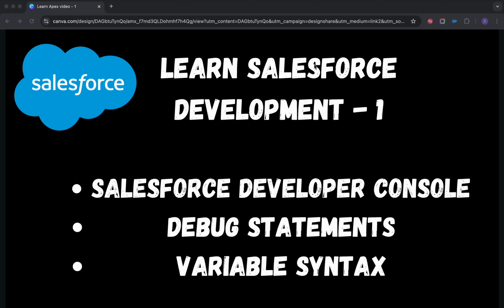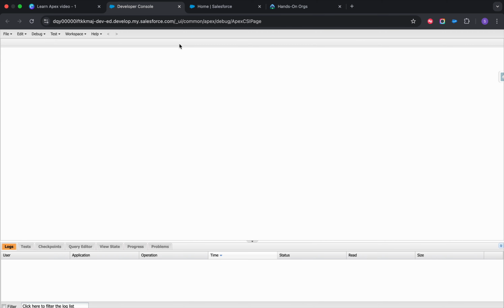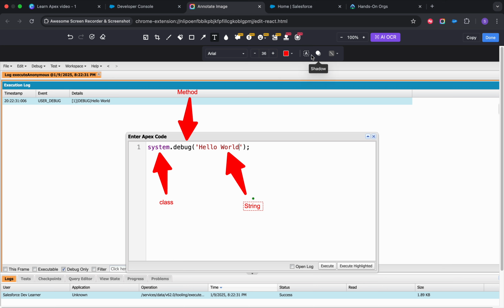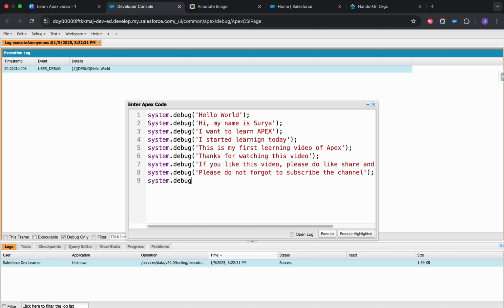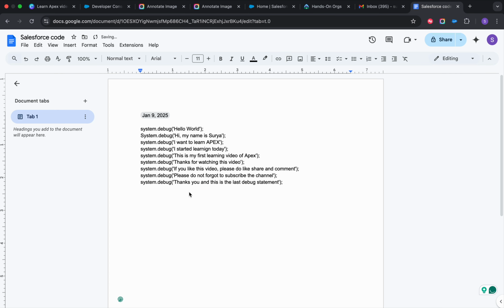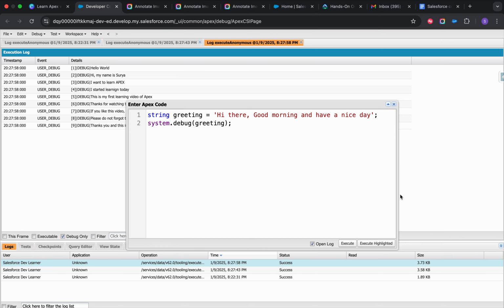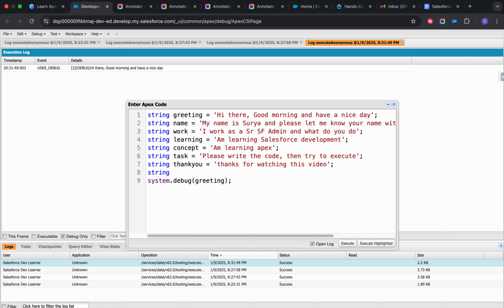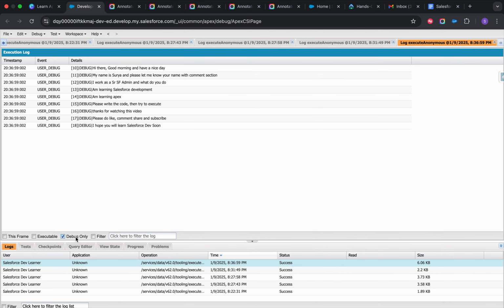Salesforce Apex Basics 🚀 Developer Console, Debugging, and Variables Simplified! 💡 - 001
🚀 Master the Fundamentals of Salesforce Apex!

In this video, I’ll guide you through the basics of:
✅ Using the Developer Console for Apex development
✅ Writing effective System.debug statements for troubleshooting
✅ Understanding variable syntax with real-life examples

📌 Whether you’re a beginner or looking to refine your skills, this tutorial is packed with actionable insights to help you excel in Apex development!

💬 Have questions? Drop them in the comments—I’d love to help you out! 😊